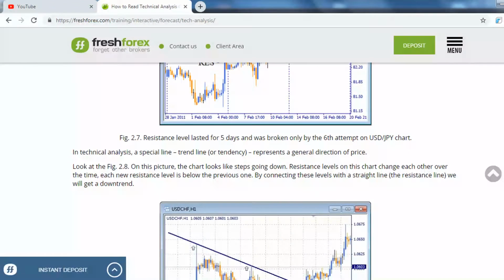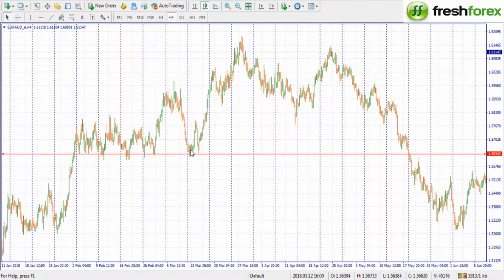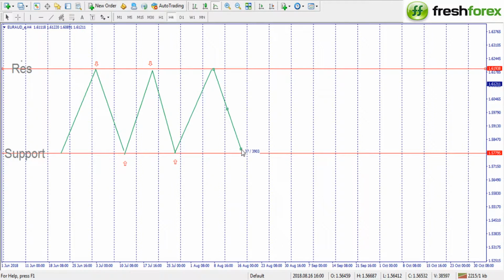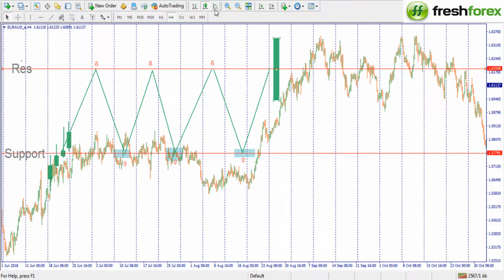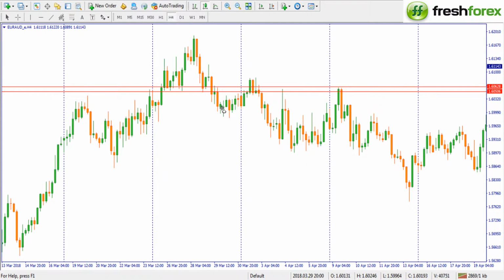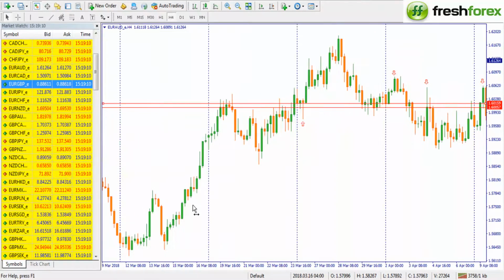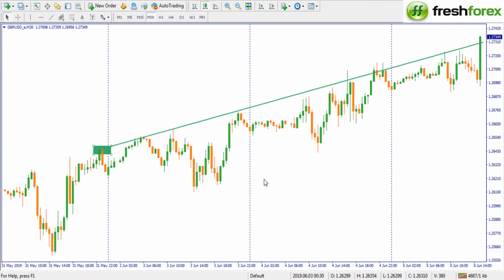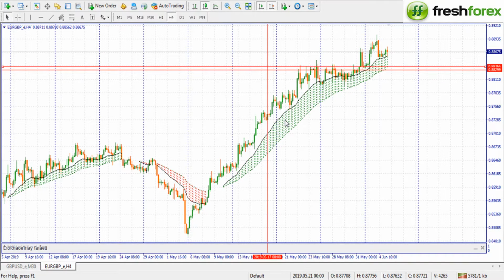Support and resistance defined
In this webinar, we’ll not only define composite of good support and resistance levels, but we’ll also look at various waits to establishing key support and resistance levels. Lastly, we’ll look at how certain indicators relate to key levels in the forex market. This webinar is suitable for beginners.

1. More than 140 trading assets: perspective cryptocurrencies, stocks, indices and metals.
2. More than 13 years of stable work on the Forex market — it's the main argument for reliability and quality of our services.
3. 100% protection of every trader's interests: only licensed liquidity providers and innovative data security systems.
4. Guaranteed funds withdrawal takes in average 10 minutes.
5. 0 points — the size of spread in professional ECN accounts.
6. More than 1 000 articles on the most relevant topics in a unique trader encyclopedia "CleverFX".
7. Ultra-fast order execution without requotes — from 0.05 sec.
8. 0% — commission for deposit.
9. Up to $20 per every lot — the most profitable offer for our partners on market.